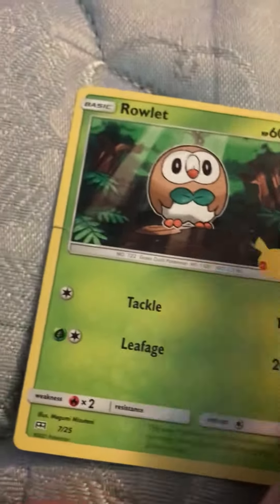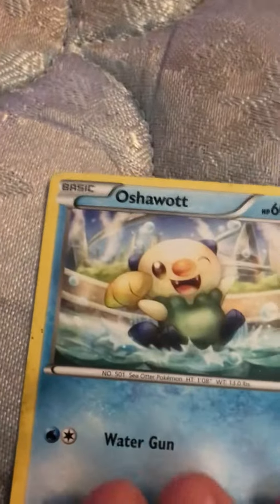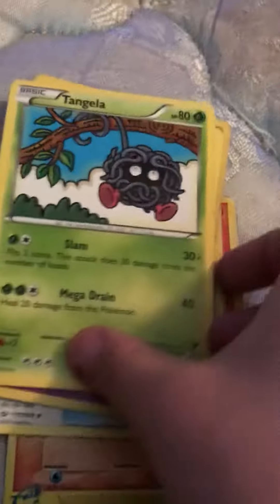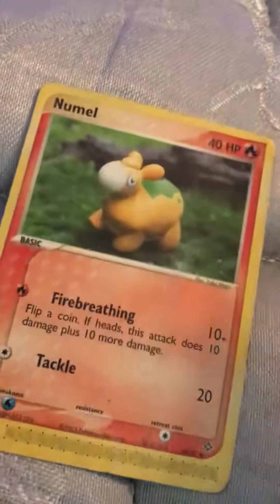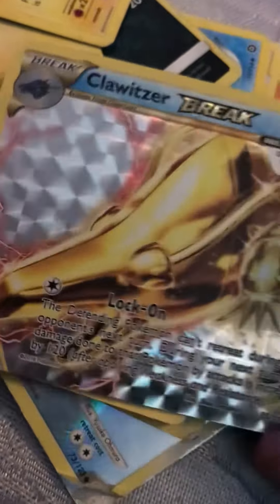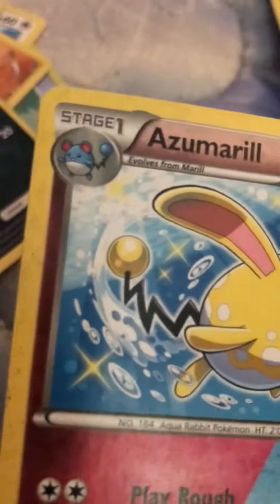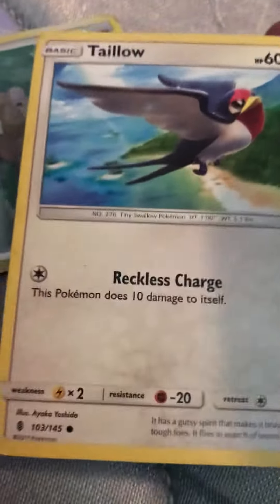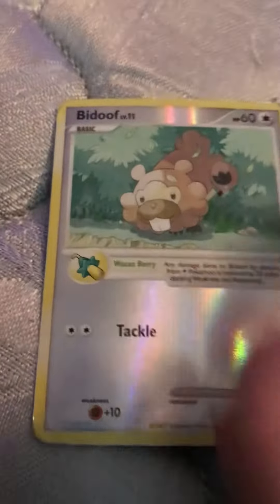Pokémon cards 2021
All my brothers Pokémon cards